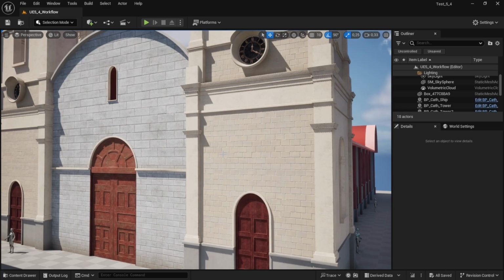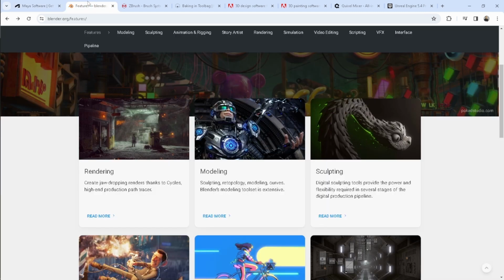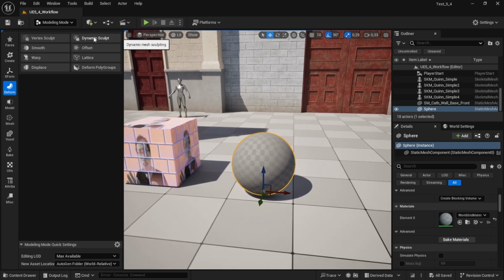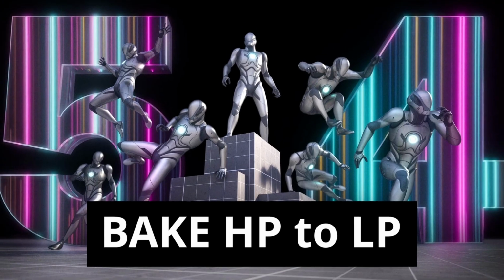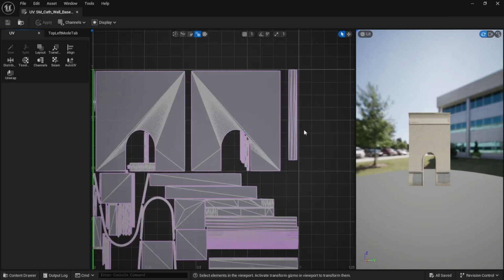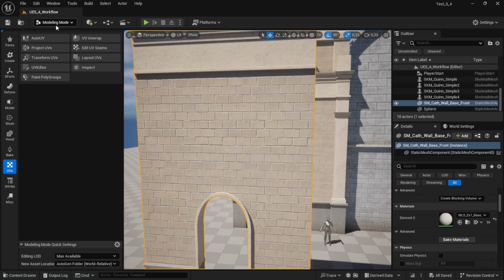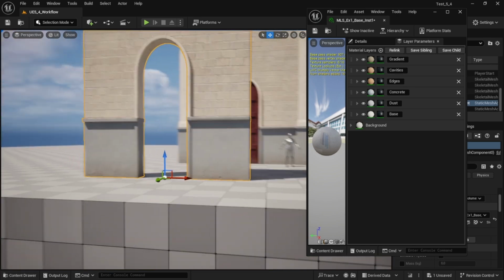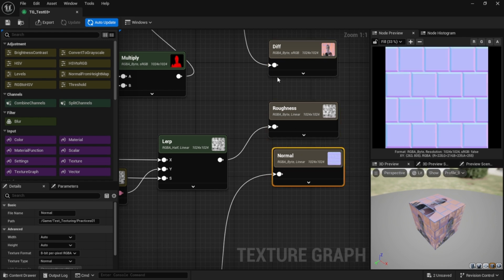3D Models Creation in Unreal Engine 5.4 - Can Modeling, Sculpting, Texturing, UVs and Bake UE 5.4?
Hi! This channel is not active at the moment, but if you're interested in modeling, sculpting, and texturing in Unreal Engine 5, I invite you to check out my main channel in Spanish:
There, you’ll find over 100 videos with tutorials and specialized content about modeling inside Unreal Engine 5.5.
See you on Tika 3D Studio! 🚀

Unreal Engine 5.4 has gradually incorporated almost all 3D modeling processes; it can Model, Sculpt, UVs, Bake and Texturing all within the engine and without the need for other software. We are used to having a workflow that includes Maya, Blender, Zbrush, Marmoset Toolbay, Substance Designer, Substance Painter and others. But will Unreal Engine 5.4 be able to compete with all of them; and if possible replace them?

00:31 3D Modeling
01:46 3D Sculpting
03:40 Bake HP to LP
05:09 UVs
06:28 3D Texturing (Design & Painting)
10:38 Final Bake - Texture Set

If you want to see more modeling, sculpting and texturing videos, you can check out our Spanish channel with over 70 videos. While we are updating this English channel with the content already generated.